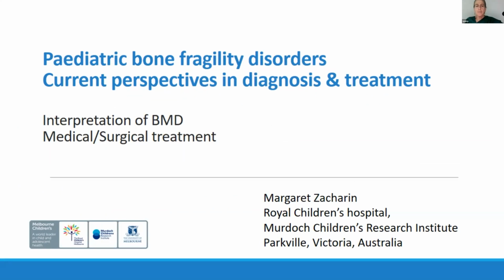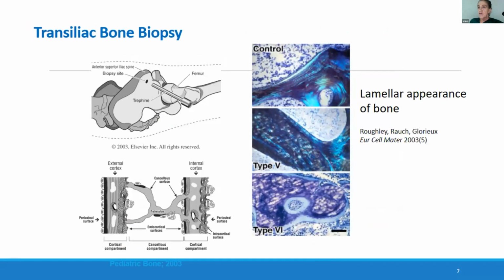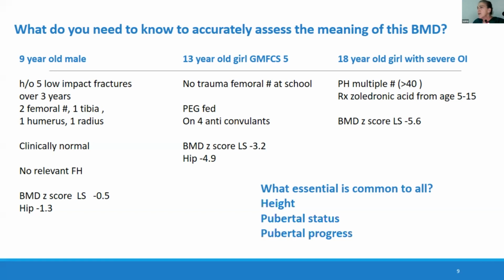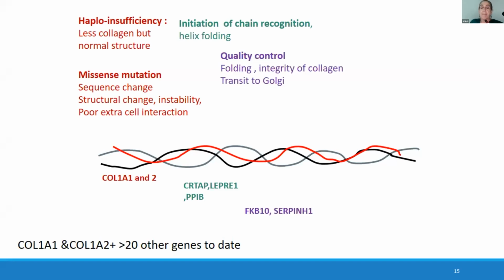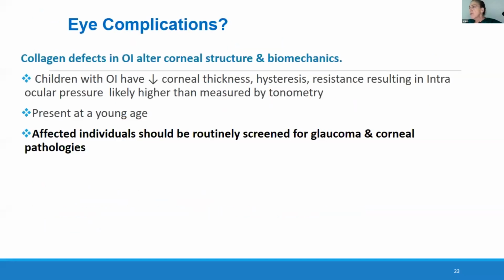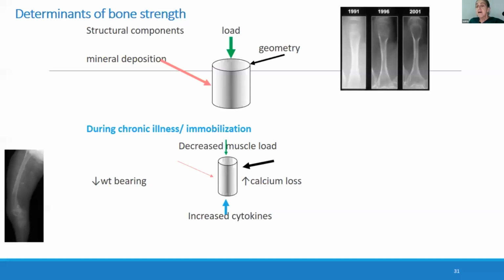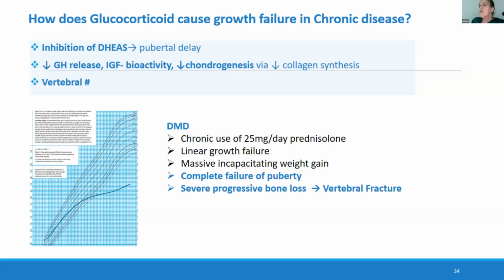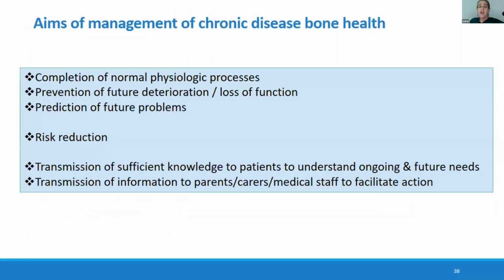Paediatric Bone Fragility Disorders, Current Perspectives in Diagnosis & Treatment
Margaret Zacharin
Royal Children's Hospital
Murdoch Children's Research Institute
Parkville, Victoria, Australia
Pediatric Grand Rounds: “Osteoporosis in Children: Diagnosis, Management, and Future Directions”
Pitt Department of Pediatrics@pittdepartmentofpediatrics7022
How do you know you have osteoporosis?
Apollo Hospitals Chennai@ApolloHospitalsChennai
Osteoporosis - causes, symptoms, diagnosis, treatment, pathology
Bone Fragility in Childhood: How Many Fractures Are Too Many?
Medscape
Bone Health and Fragility Fractures: Expert Q&A
UChicago Medicine@UChicagoMedicine
Silent Signs of Osteoporosis: Protect Your Bones
Metropolis Lab@MetropolisHealthcare
2020 Pediatric Grand Rounds: Pediatric Bone Disorders: Rickets, Osteoporosis and OI, Oh My!
Norton Children's@NortonChildrensHospital
Pediatric Bone Disorders Dr. Ilene Fenoy
Endocrine Fellows Foundation@endocrinefellowsfoundation8639
OSTEOGENESIS IMPERFECTA (OI), Causes, Signs and Symptoms, Diagnosis and Treatment.
Medical Centric@MedicalCentric
The Nerdy Novelist@TheNerdyNovelist
AJB Channel@ajbchannel5417
Learning with Chandan PhD Research paper@LearningwithChandan
VideoGIE Journal@videogiejournal7916
eSupport for Research@eSupportforResearch
Student's Quest@studentsquest7726
Research Masterminds@ResearchMasterminds
Commerce Concepts and Research@commerceconceptsandresearc4221
The Scientific Guru's@TheScientificGurus
XploreBio@XploreBio
SAGES - Minimally Invasive Surgery Videos@SAGESVideo
Dr Vinay Dhir@DrVinayDhir
Gottumukkala S. Raju@GottumukkalaSRaju
Cincinnati Children's@CincinnatiChildrens
Midas@Midashospital
Medical knowledge with DR RAJ MISHRA@rajmishraindia
Med Today@medtoday
Fortis Healthcare
Olympus Medical Americas@OlympusMedicalAmerica
Radiofrequency Ablation Explanation Video Demonstration
Pain Doctor@Paindoctor
Why You Should Never Get A Radiofrequency Ablation For Chronic Back Pain
El Paso Manual Physical Therapy
Radiofrequency Ablation Procedure
The Spine & Pain Institute of New York@TheSpinePainInstituteofNewYork
Radiofrequency Ablations: A Simple Procedure to Relieve Chronic Pain
Nevada Advanced Pain Specialists@nevadaadvancedpainspeciali6431
RFA Radiofrequency Ablation Procedure for Chronic Back Pain Post Opp
BackPainRelief Strength@backpainreliefstrength878
Radiofrequency Ablation - How Tom Found Pain Relief
NeuroSpineEugene@NeuroSpineEugene
LabsforLifeProject@LabsforLifeProject
INTERPOL@interpol
Microbiology Mantra@MicrobiologyMantra
Centers for Disease Control and Prevention (CDC)
Quip Labs@QuipLabs
Johari MBBS
TeachMeAandP@teachmeaandp335
Armando Hasudungan@armandohasudungan
Suresh Chandra@sureshchandra5597
NIEHS@TheNIEHS
Maria George@MariaGeorge
IMI ConcePTION@imiconception6542
Urology Residents@urologyresidents664
Qlik2learn@Qlik2learn
ClevaLab@ClevaLab
HMP Education@ImedexCME
FIND@FINDdx
Labroots@Labroots
ACGT, Inc.@acgtinc.7684
OmicsLogic@omicslogic
GaBI Academy@gabiacademy9576
Icahn School of Medicine@IcahnSchoolofMedicine
Strong Medicine
Armando Hasudungan@armandohasudungan
Ninja Nerd
AETCM Emergency Medicine@AETCMEmergencyMedicine
Lecturio Medical
AmCollege Gastro@ACGastroenterology
Sridhar K@SridharKs
OPENPediatrics@OPENPediatrics
Srinivas Murki@srinivasmurki2001
Respiratory Therapy Zone
London School of Paediatrics@ThePiyushah
USADraeger@USADraeger
NeoPedia@neopedia1204
bin2iso@bin2iso
NICU - الحضّانة@nicu-8515
KIMS Cuddles@KIMSCuddles
Kenhub - Learn Human Anatomy
Fauquier ENT
Dr.G Bhanu Prakash Animated Medical Videos